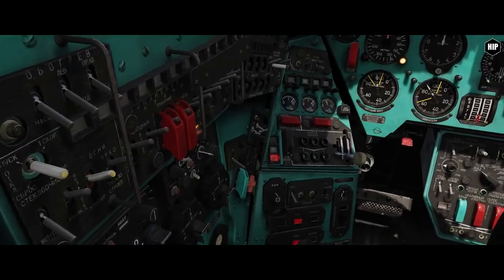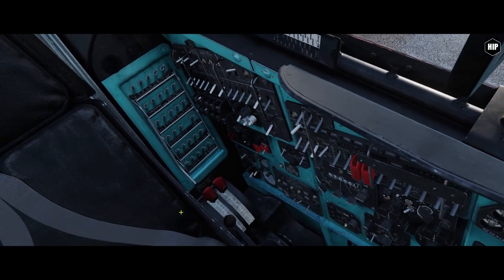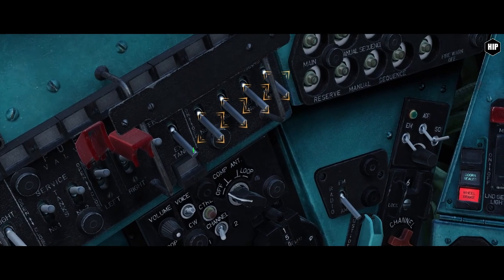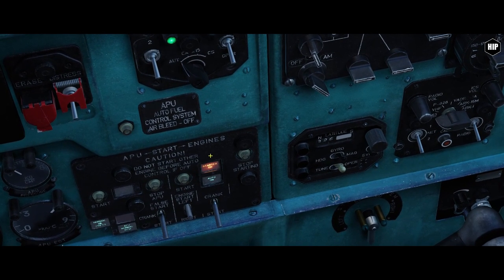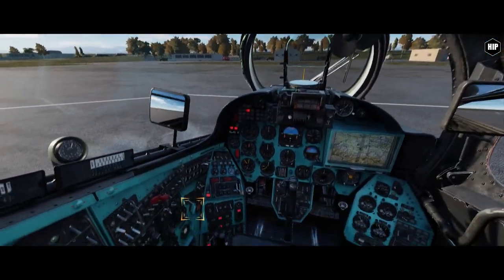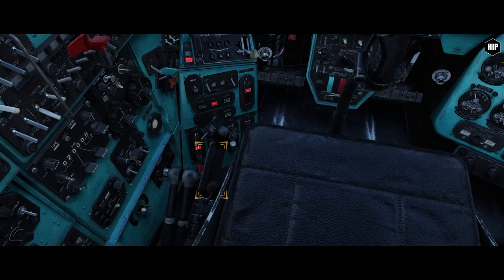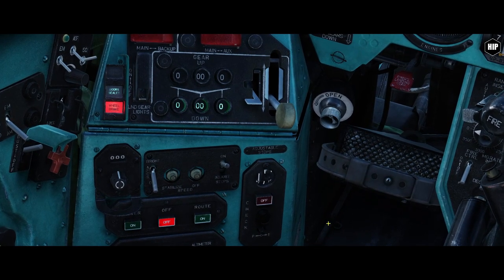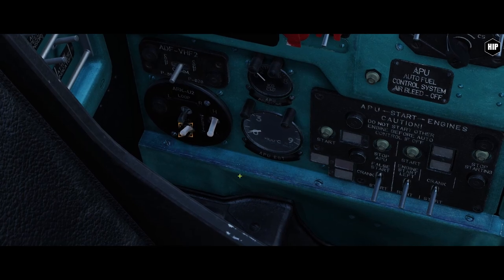How to start the MI-24P HIND in DCS World l Taxi l Hover check l Rolling takeoff l Tutorial Series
A video on how to startup, taxi and takeoff with the MI-24P Hind in DCS World. A tutorial focusing on all the important procedures prior to your flight in this Helicopter Gunship.
CHAPTERS IN THIS VIDEO!
0:00 - Intro
0:57 - Startup
10:45 - Taxi
13:20 - Hover Check
14:53 - Takeoff